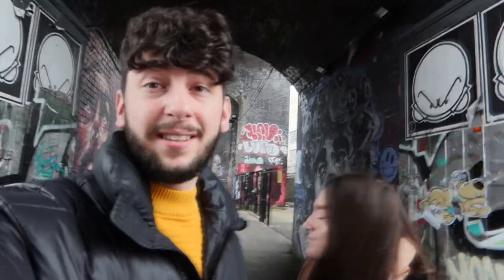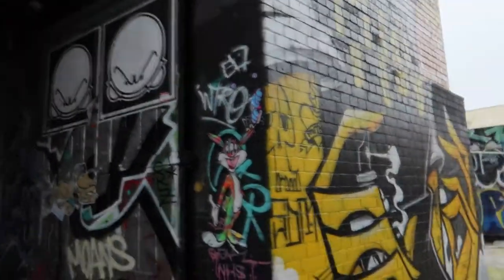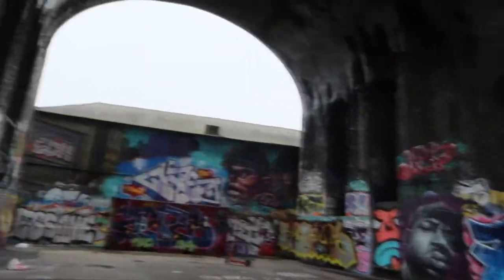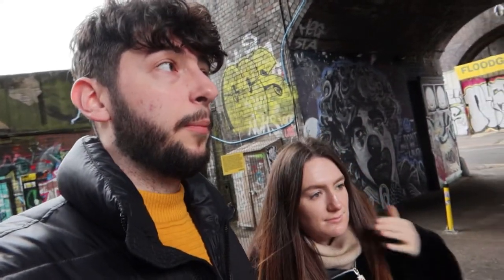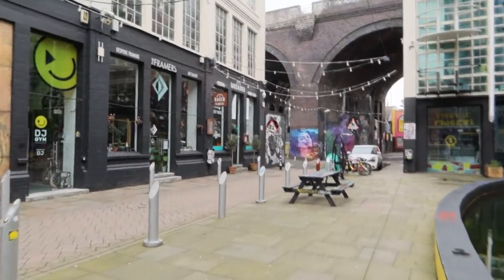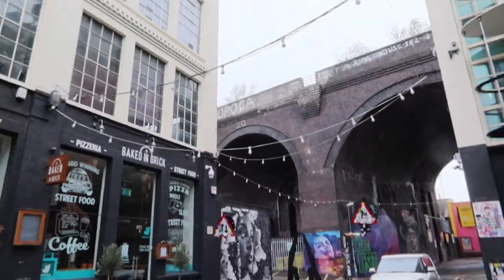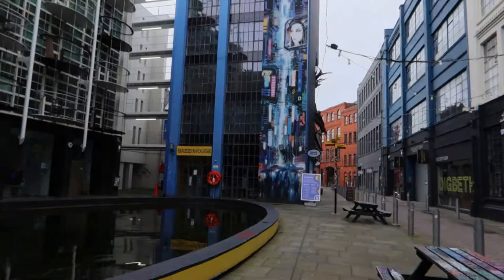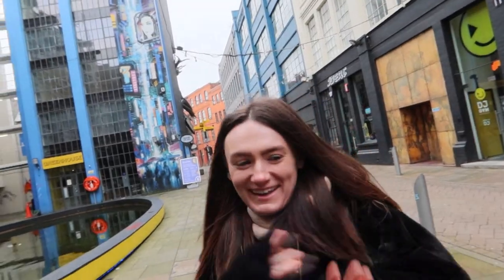Birmingham's MOST INSTAGRAMMABLE Places | Part 2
Hey Guys!

One of our hobbies/passions is photography, and what better way to do what we love than to film it and show of some of the best places in and around Birmingham to do so!

We covered 10 places in our first part to this video but we were aware that we'd missed out a few key places, so we decided to go back out there and film those places, making a part 2!

Our Gear -

Vlogging Camera
Photography Camera
Zoom Lens
Vlogging Camera Case

Shan & Jak 💛